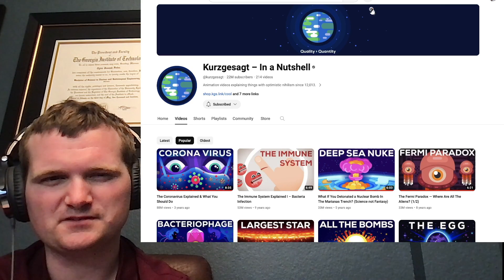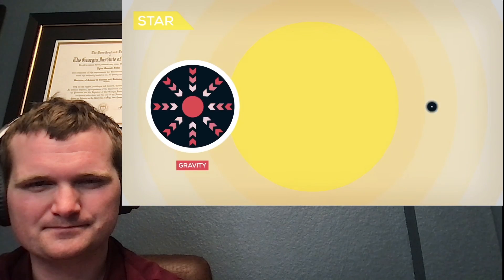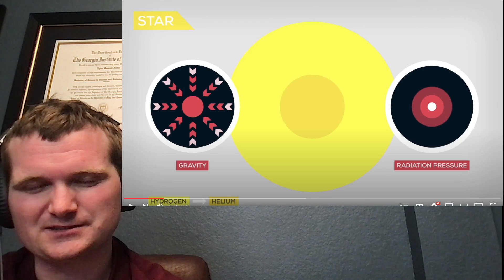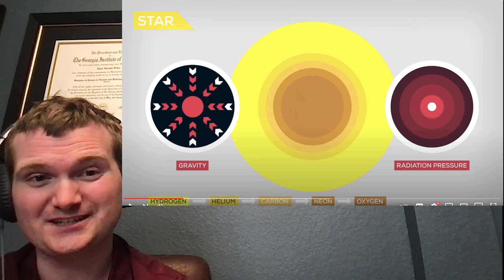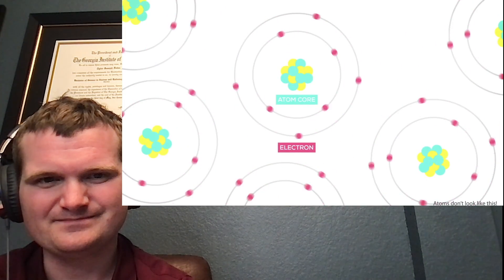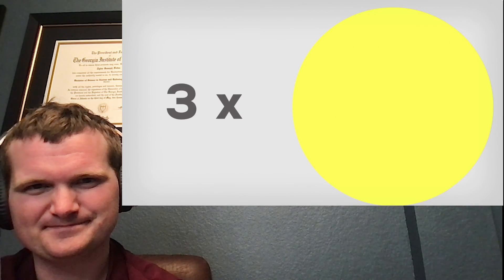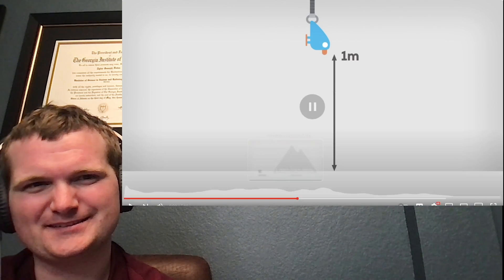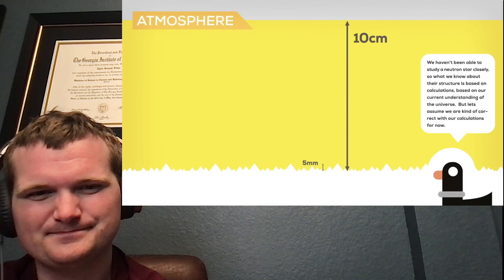Atoms as Big as Mountains? - Nuclear Engineer Reacts to Kurzgesagt